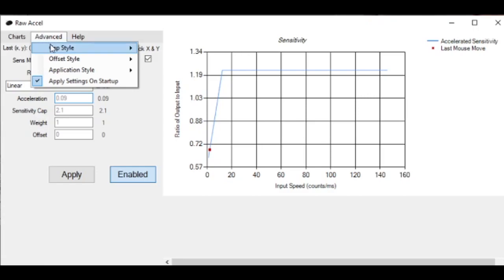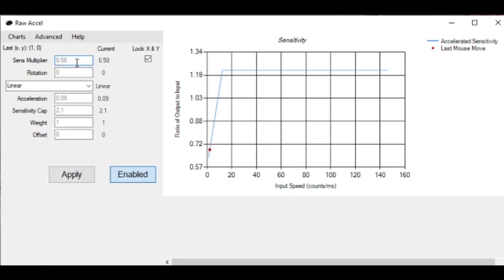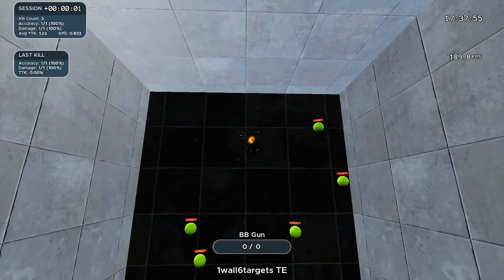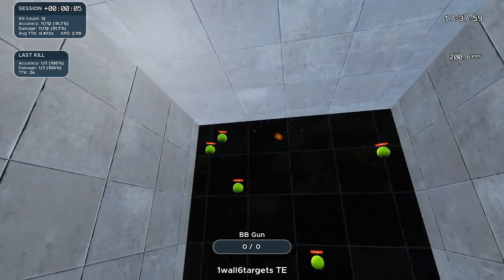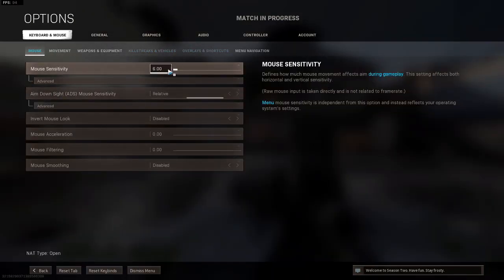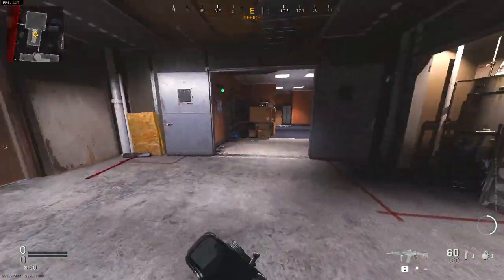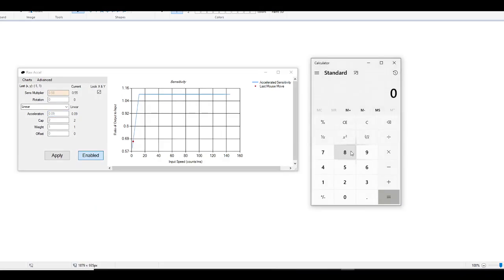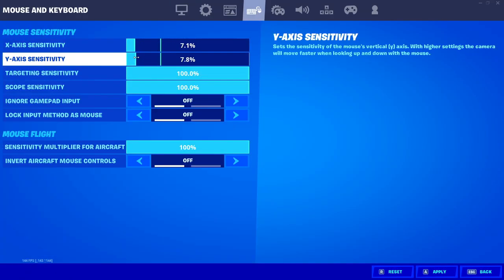Part 2 | How to Use Mouse Acceleration in Warzone, Fortnite and Other Games | Q&A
Today I'm showing you my updated Raw Accel settings, how to set it up for Warzone, Fortnite and other games, And also answering some of you guy's questions about mouse acceleration. . Watch until the end for some spicy gameplay.

Mouse: Razer Viper Mini
Keyboard: Feker 60%
Headset: Redragon H510 Zeus